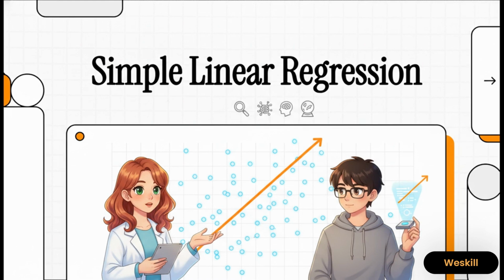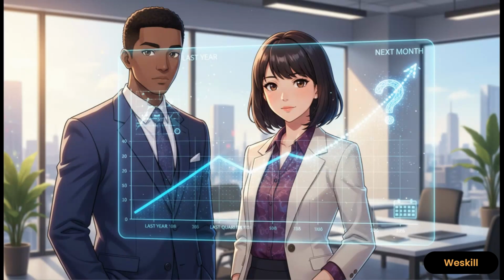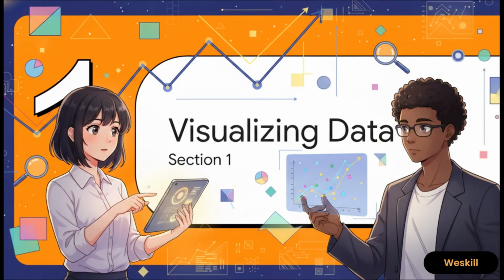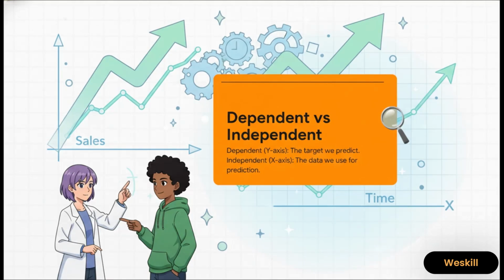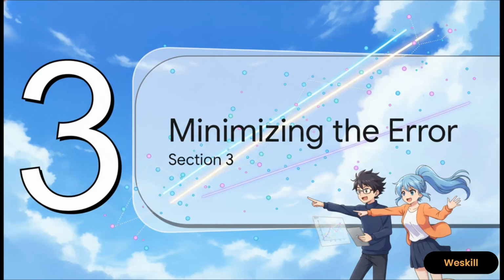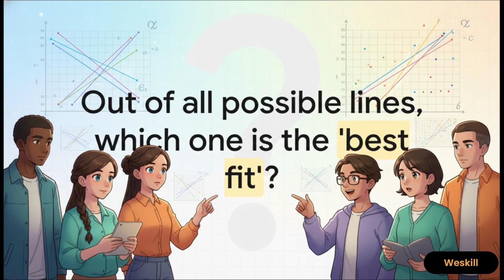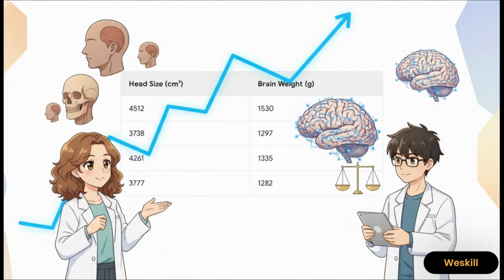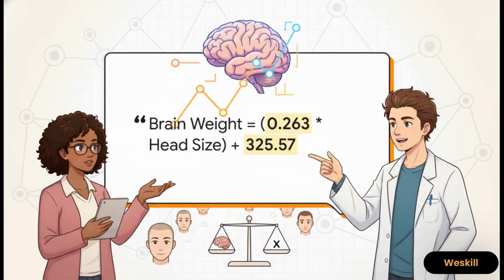35. Linear Regression Simple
📌 Video Description

Simple Linear Regression is one of the most important foundational models in statistics, data science, and machine learning. In this video, we explain how linear regression is used to predict continuous variables by fitting a line of best fit through data points.

You’ll learn how the least-squares method works to find the optimal line that minimizes prediction errors, and how this model captures the relationship between an independent variable and a dependent variable. Simple linear regression is often the first step toward understanding more advanced predictive models.

This lesson focuses on building strong intuition behind regression—not just formulas.

What simple linear regression is

Predicting continuous outcomes

Understanding the line of best fit

How the least-squares method minimizes error

Interpreting slope and intercept

Real-world examples of linear regression

Why linear regression matters in data science

Data science and statistics beginners

Anyone learning predictive modeling

🔑 Keywords (SEO)

Simple Linear Regression, Linear Regression Explained, Line of Best Fit, Least Squares Method, Predicting Continuous Variables, Regression Analysis, Data Science Fundamentals, Learn Linear Regression

👍 Don’t Forget